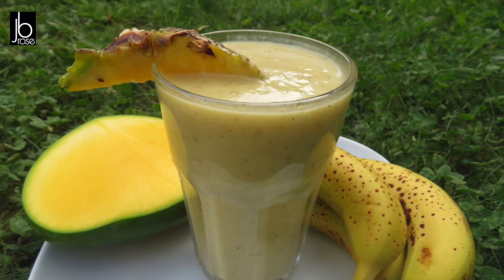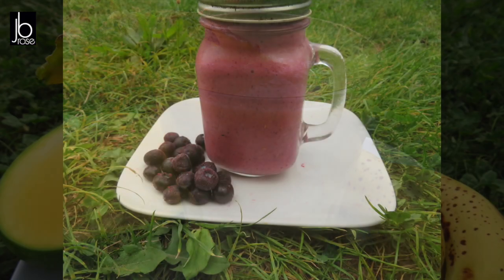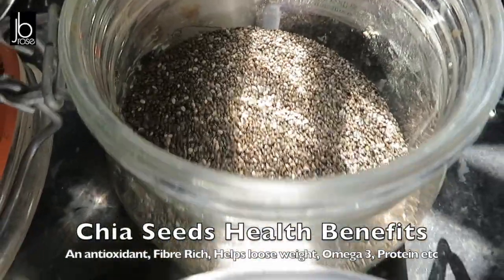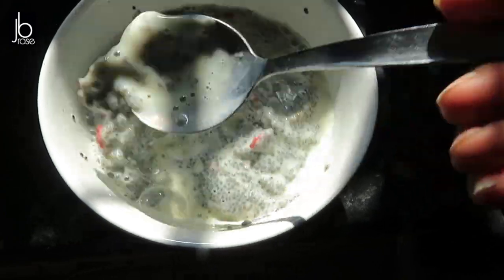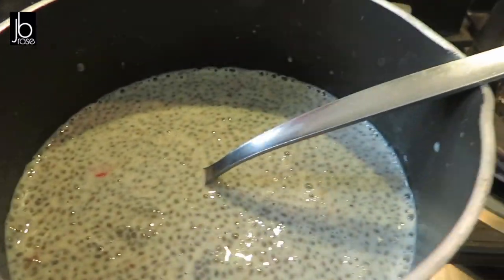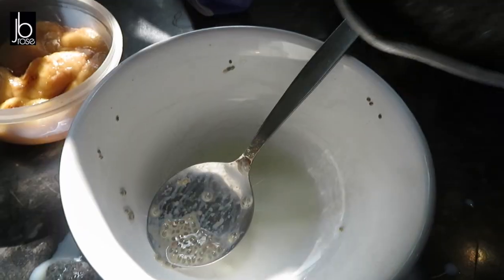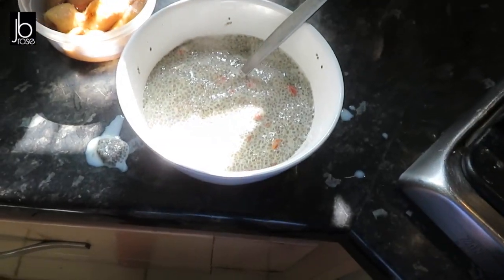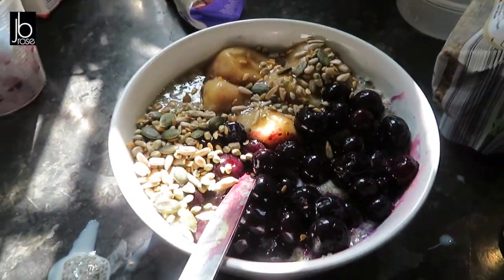Day 6... What I Ate After the Smoothie Diet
I'm back and back really soon as you can tell. I wanted to let you see what I ate the dat after my tremendous 5 day smoothie diet.
My chia seed porridge with goji berries and seed mix is packed with goodness and I listed some of the health benefits in this video.
It's also the Autumn Equinox which is one of the reasons I did this challenge as well as a bit of weight loss.
JB xx